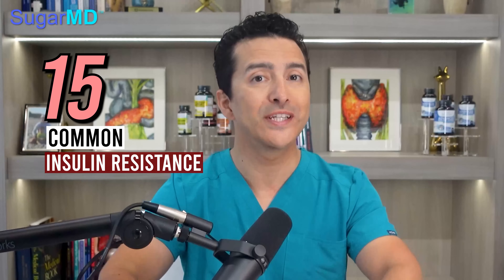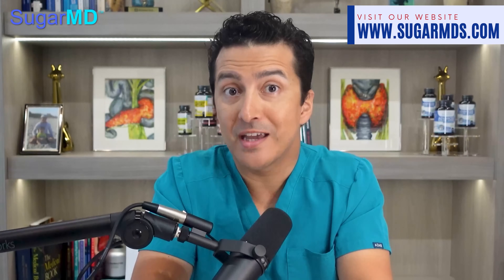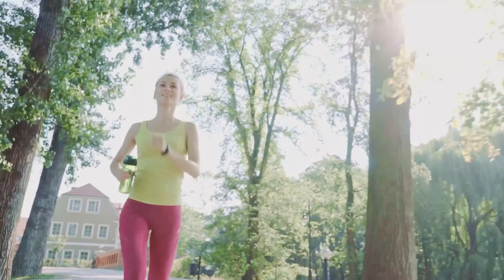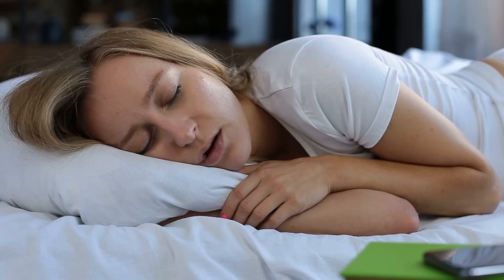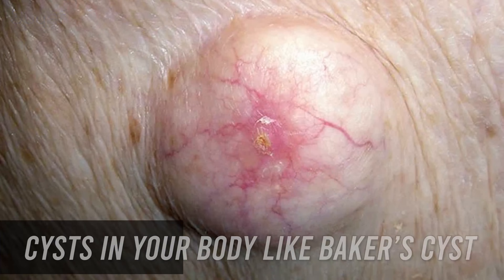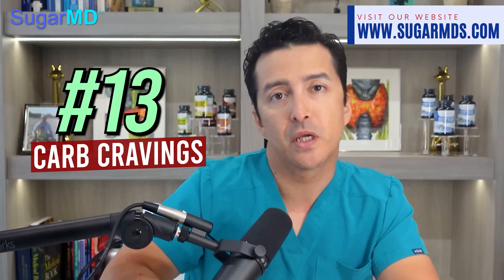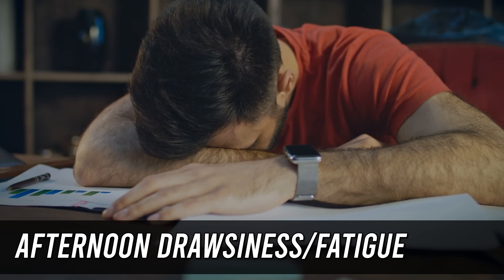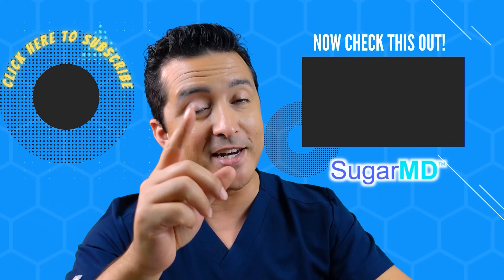15 Signs Of Insulin Resistance You Should Look Out!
Want more valuable information that I don’t post here? Sign up to my newsletter and get PREMIUM knowledge as well as a FREE diabetes Ebook

Do you have some of these signs of insulin resistance? If you do, then it's important that you take steps to correct them because insulin resistance can lead to some very serious health problems. Watch this video for more information on how to spot the signs and what to do about them.

Chapters:
00:00 Introduction To 15 Signs Of Insulin Resistance
00:51 Belly Fat
01:37 Puffiness
02:12 Frequent Urination
03:11 Foggy Mind
03:50 Low Testosterone
04:36 Slow Metabolism
05:13 Sleep Apnea
06:05 Inflammation
06:53 Skin Tags
07:20 Cysts
08:02 Acanthosis
08:36 Exercise Intolerance
09:13 Carb Cravings
10:06 Not Being Satisfied With A Meal
11:31 Afternoon Drowsiness/Fatigue
12:16 Conclusion